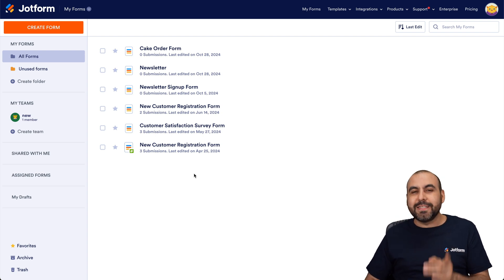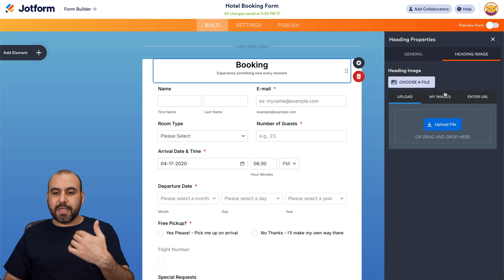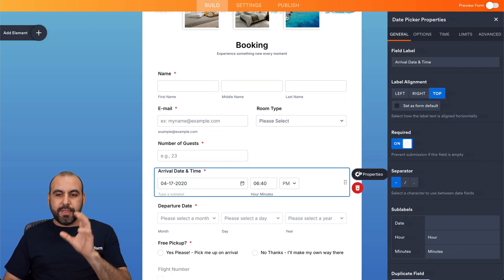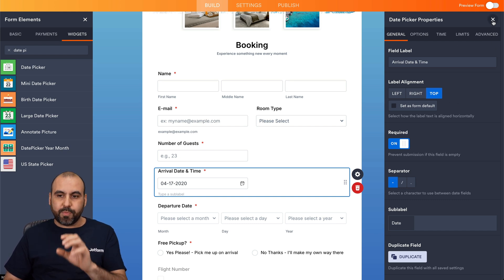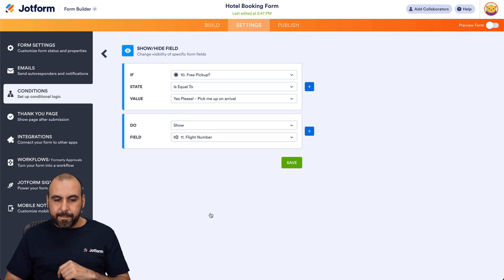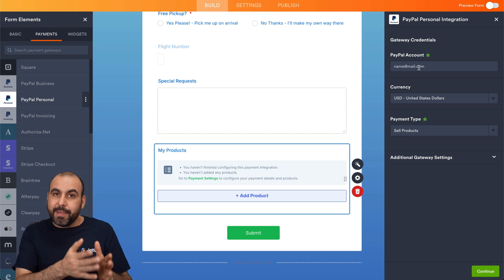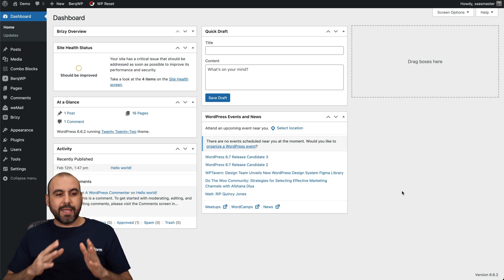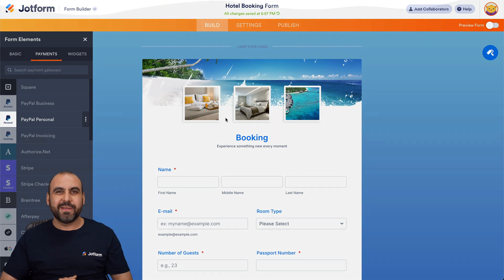How to Create a Hotel Booking Form in WordPress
If you own or manage a hotel and need an easy way to add a customized booking form to your WordPress site, Jotform is your best bet! Learn everything you need to know about creating a booking form in Jotform's no-code builder and adding it to your WordPress site in this quick tutorial.